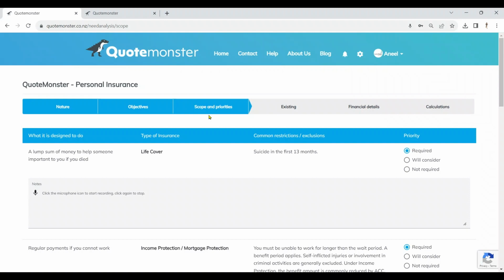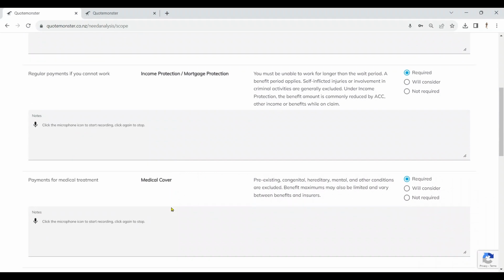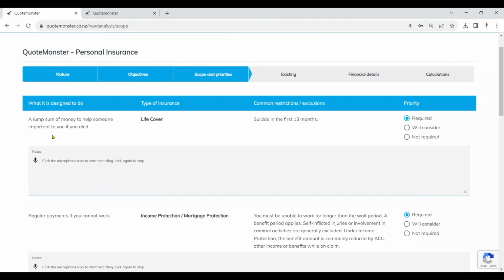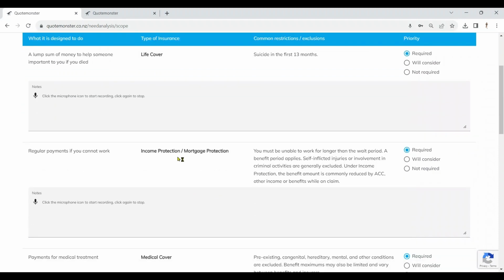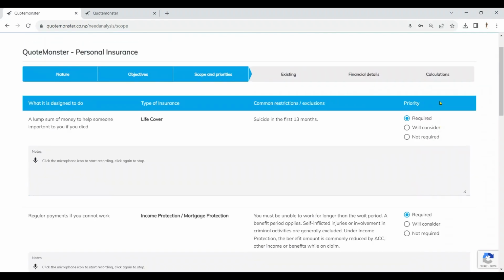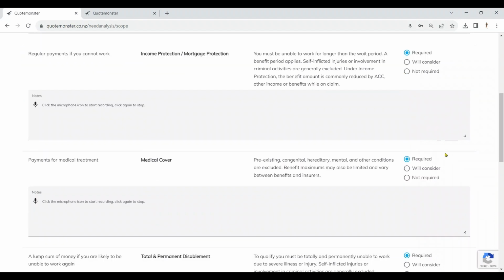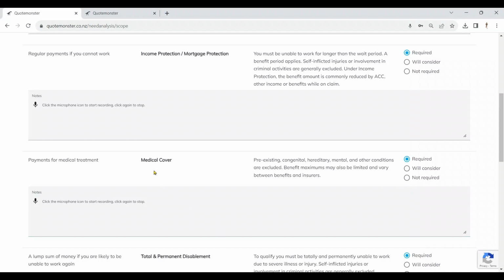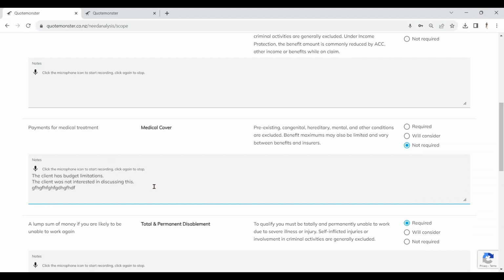Advicemonster - Scope and Priorities